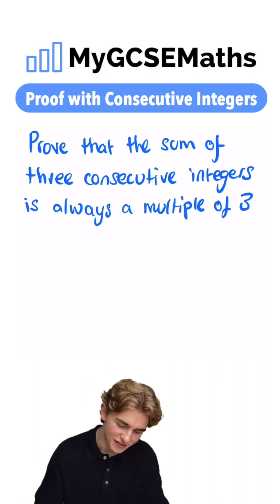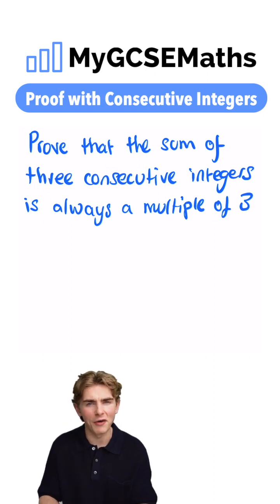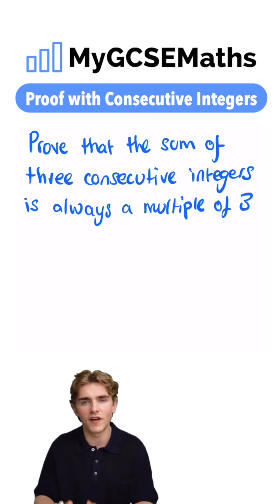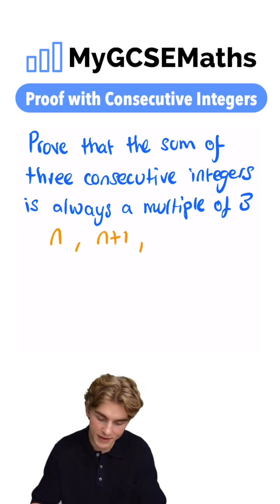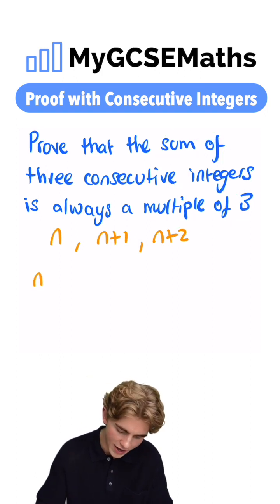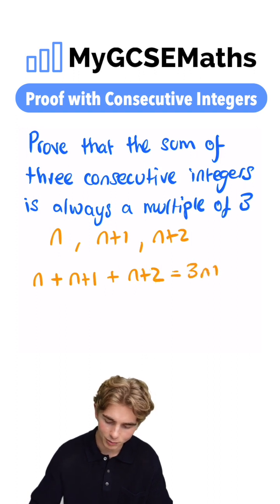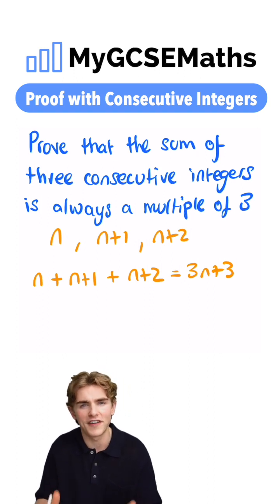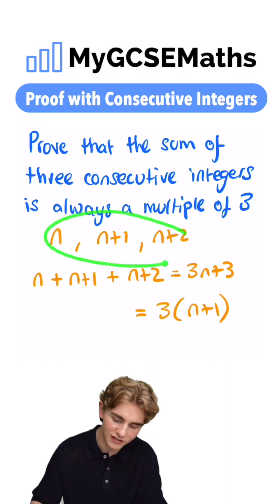Proof with Consecutive Integers | GCSE Maths 2025